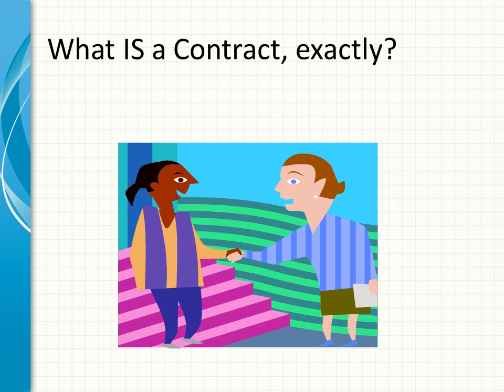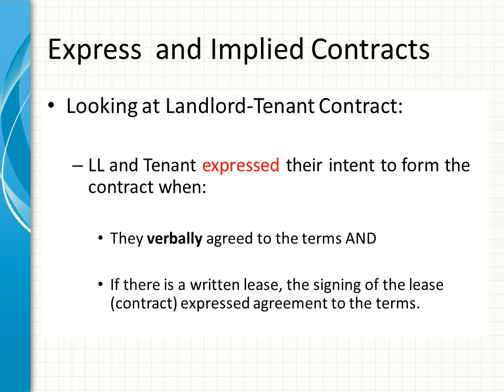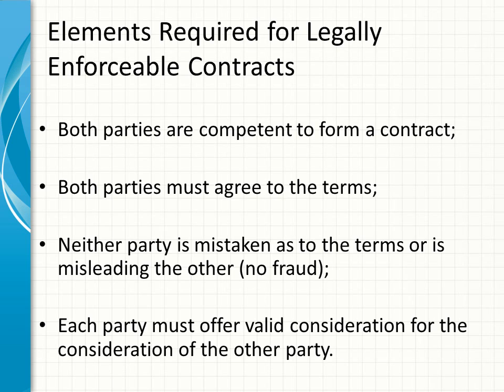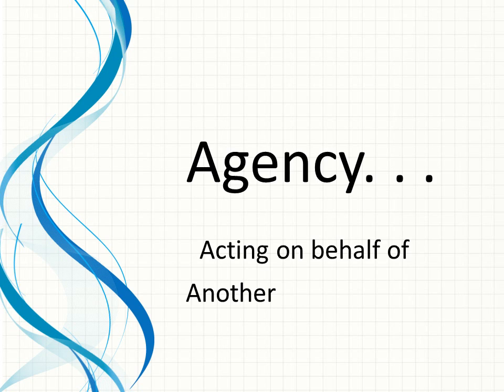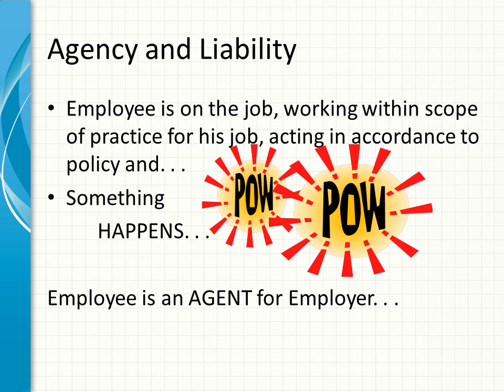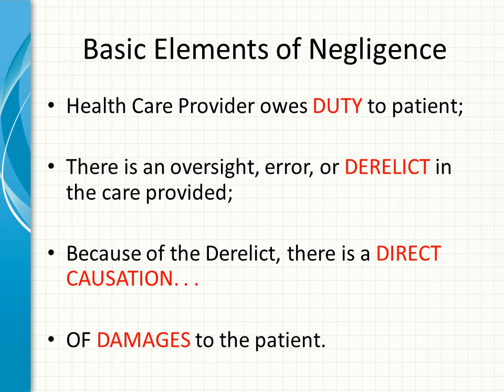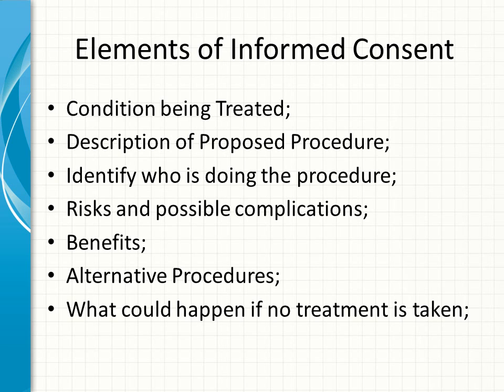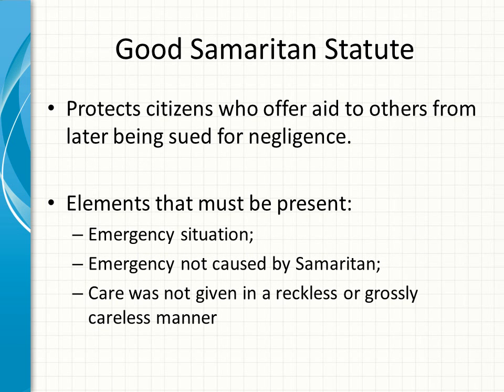Certification Exam Review Video for class Dec 16 2013